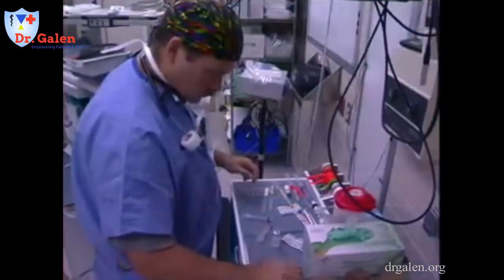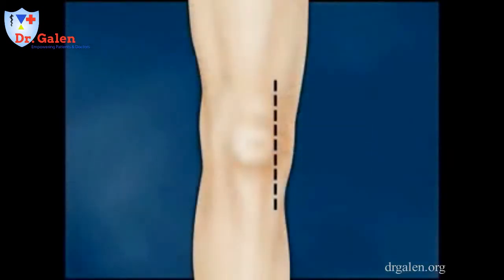What to do with Knee Pain?